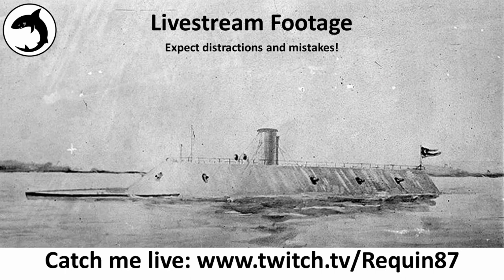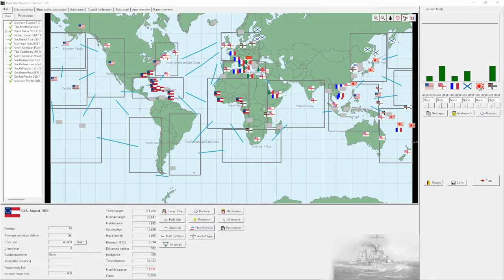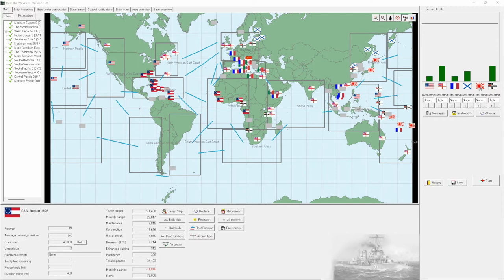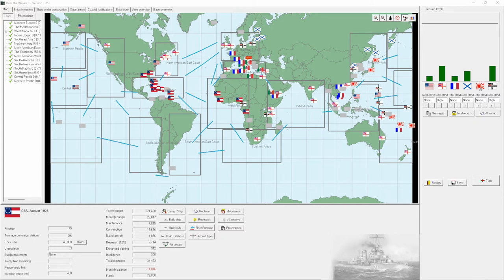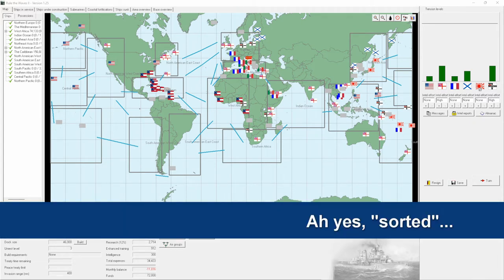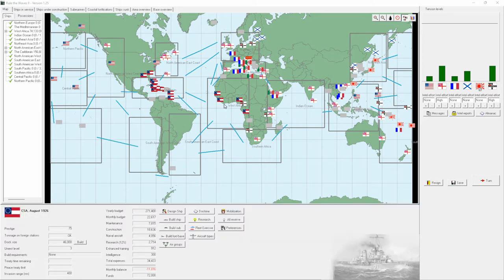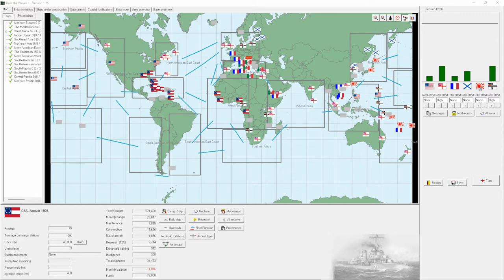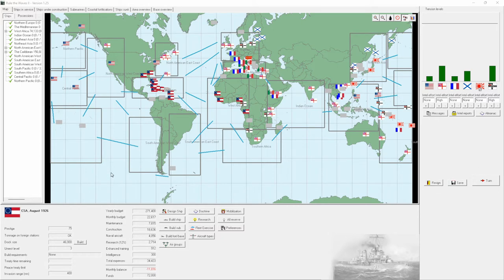Rule the Waves 2 | CSA | Episode 35 - Attempting to rebuild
A Rule the Waves II campaign as the Confederate States of America

Rule the Waves II places you in the role of 'Grand Admiral' during the first half of the 20th Century. The game is centered on designing ships and fighting  naval battles, but politics, economic and foreign policy decisions will be necessary as the Player guides their navy's deployment, construction and operations during a period of great technological innovation and political tensions.